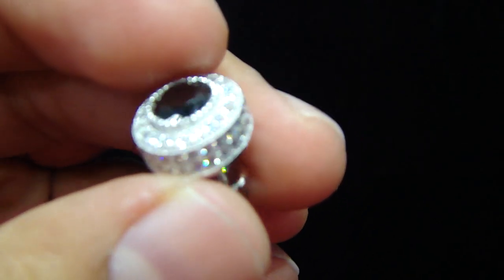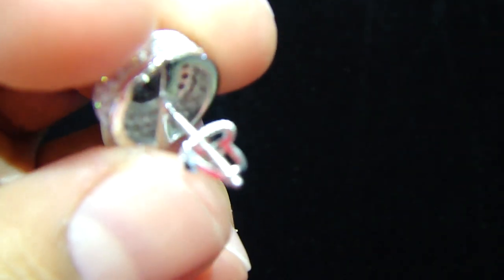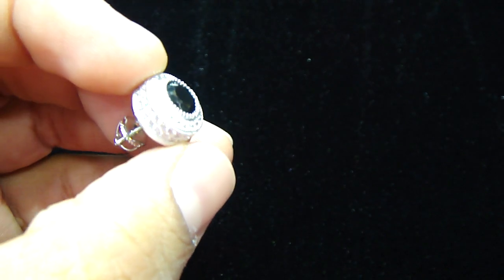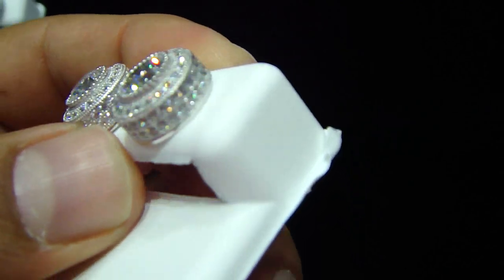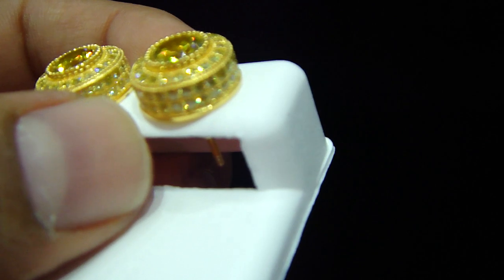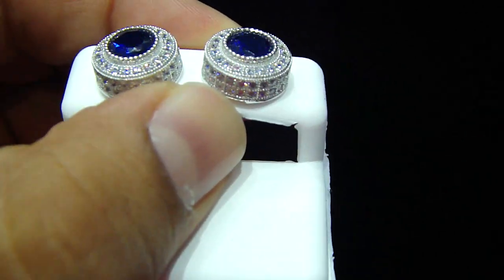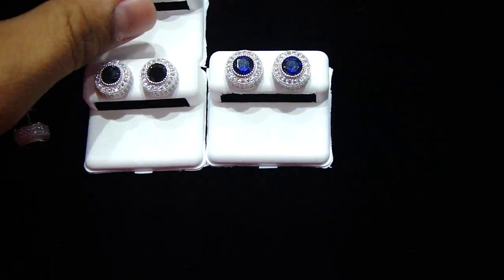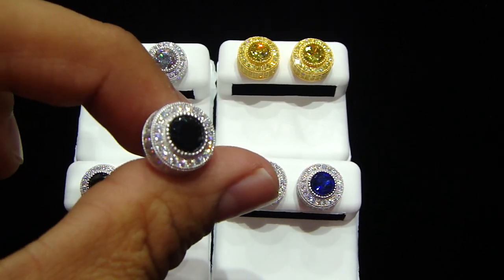Mr Chris Da Jeweler Sterling Silver Lab Diamond Earings Item No :( V13) -11610E Price : $99.99 Only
Sterling Silver Earings:
Size : 12mm  Price : $99.99